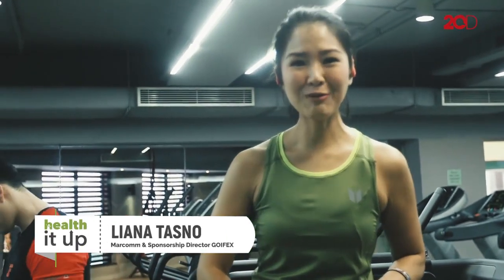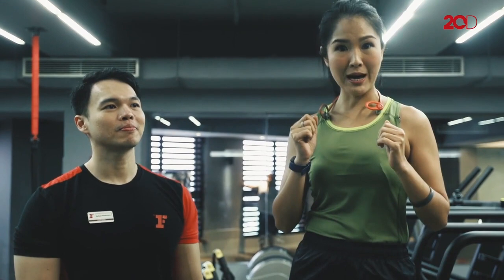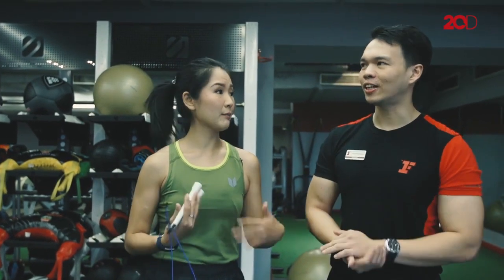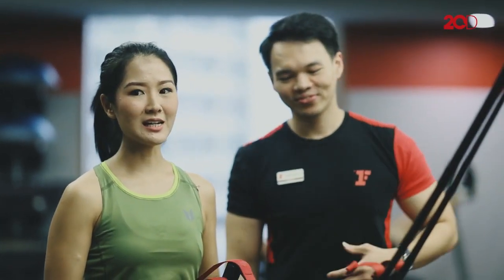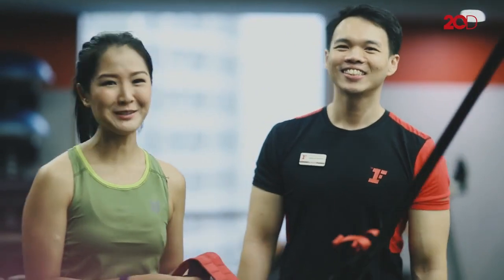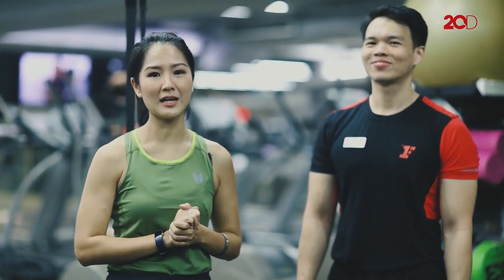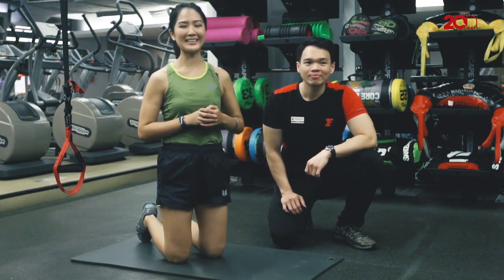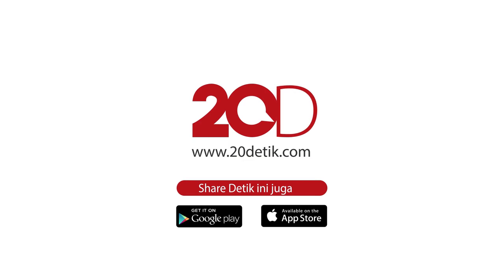Ini Rahasia Liana Tasno Memperkuat Stamina dan Otot Tubuh!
Liana Tasno yang kecanduan berlari harus tetap menjaga stamina dan ketahanan otot. Dan di video ini, Liana akan berbagi olahraga yang memperkuat ketahanan otot dan staminanya.

Ayo tonton dan share detik ini juga!